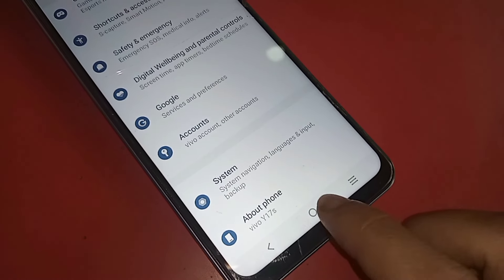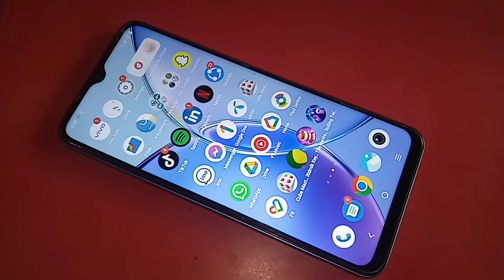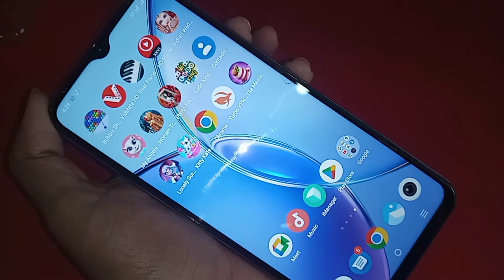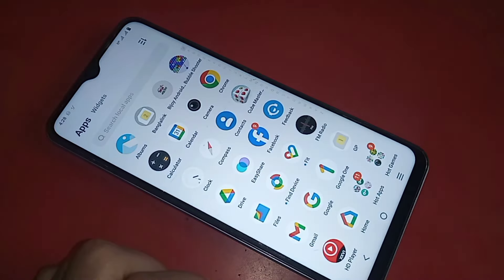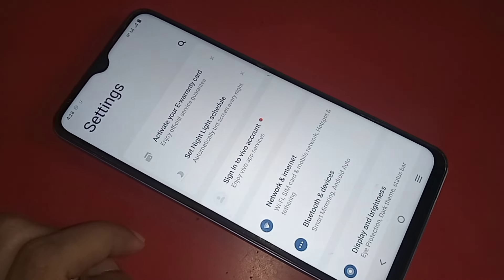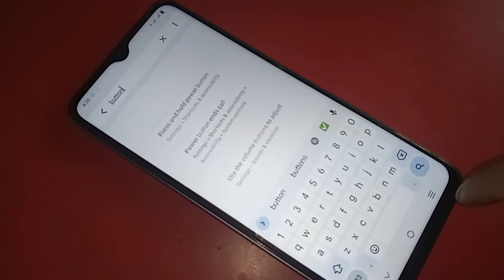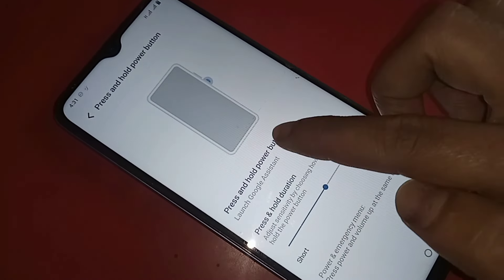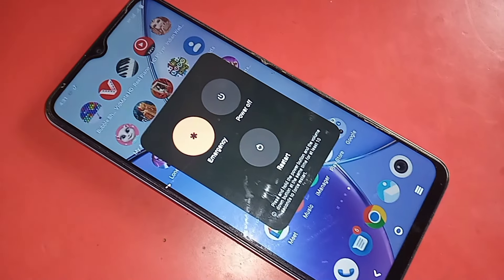Vivo Y17s power off Restart option not show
This phone problem is when press power button power off and restart option is not showing on this phone display. now today i will show you when you press power button show power off and restart option in this phone display.if you want to show only press power button and show three option in this phone display go to settings and enable power button.